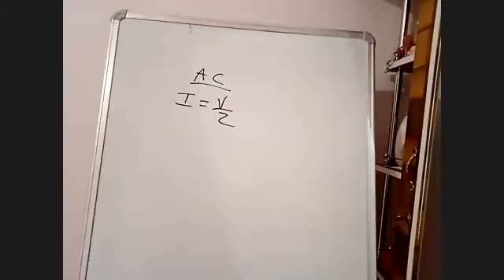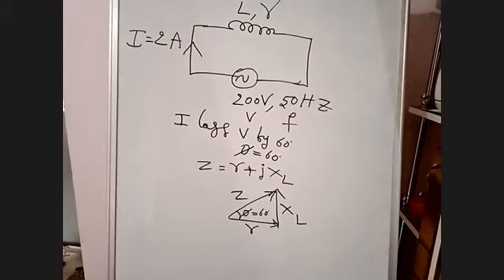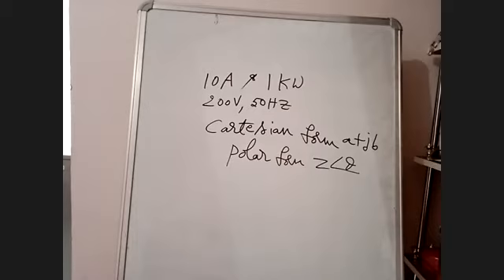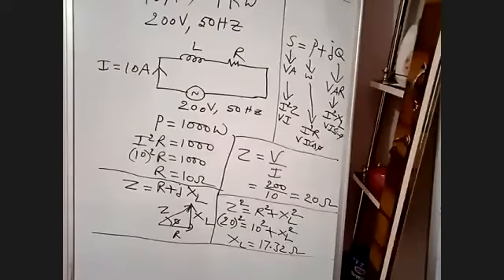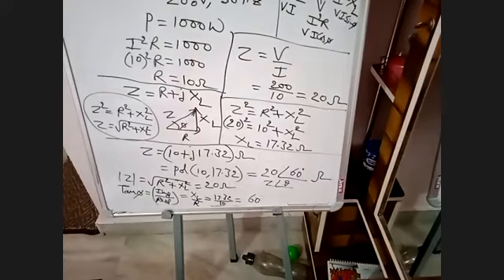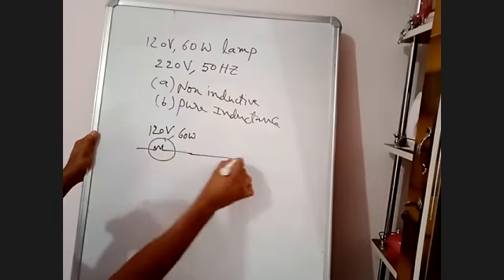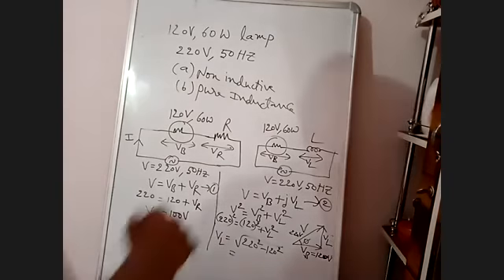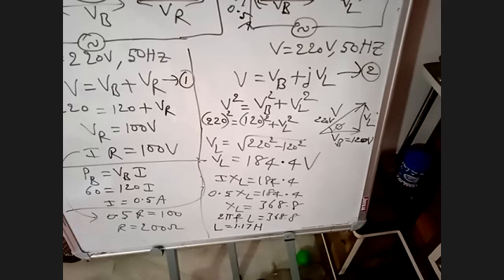24 05 2021 BEE IOT problems on Series RL CKT